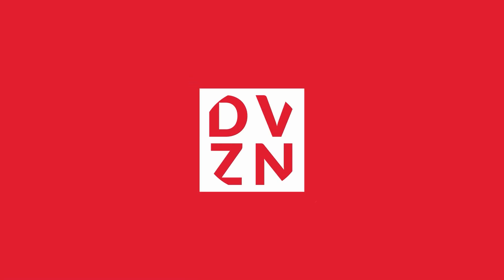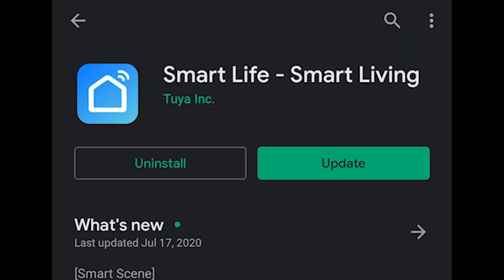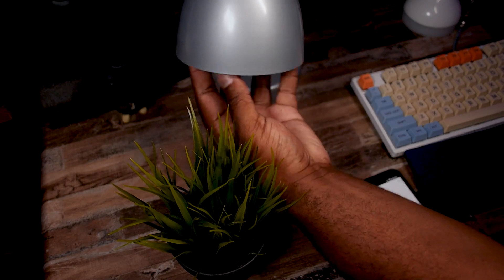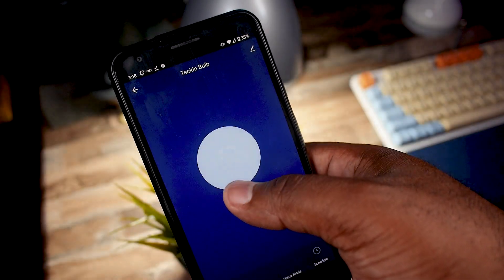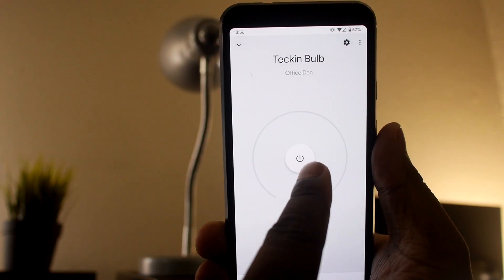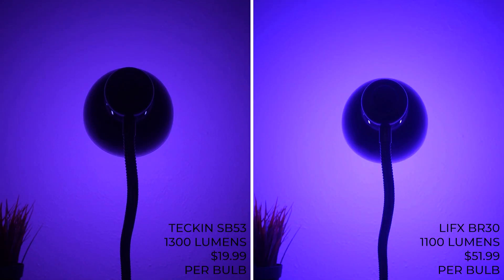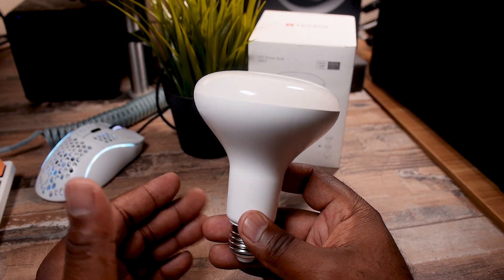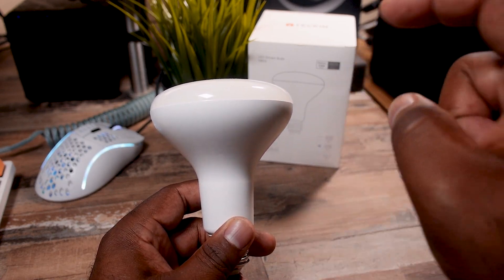LIFX KILLER? Teckin LED Smart Bulb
Teckin LED Bulb
LifX BR30

***Looking for the best Tech Deals and Trusted Opinions, try the Lustre browser extension for FREE